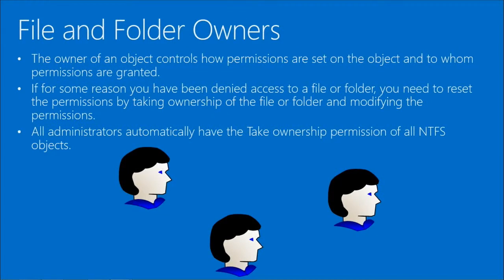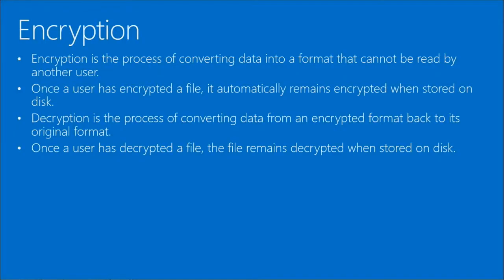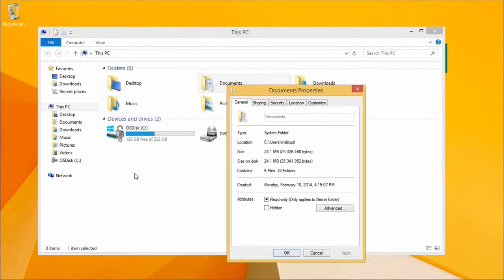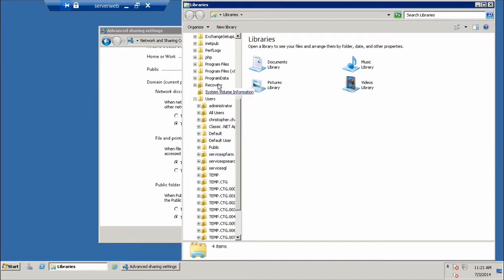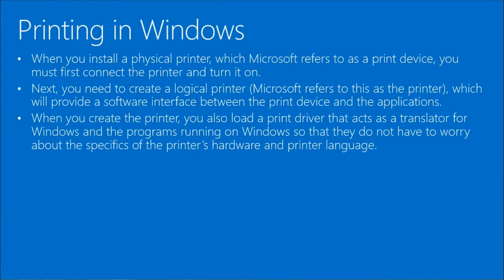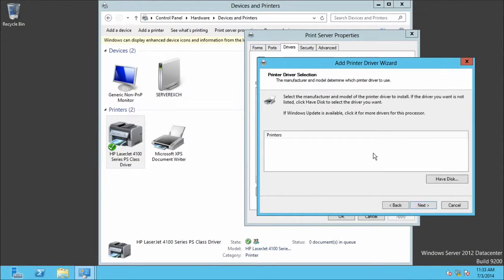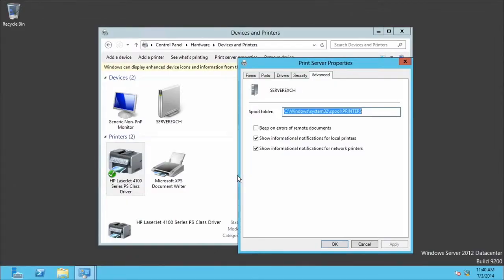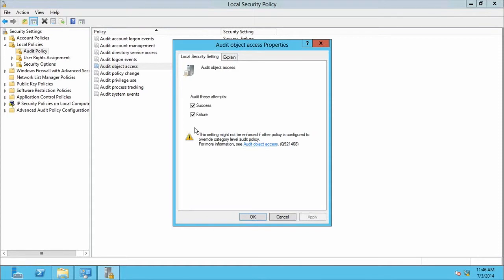06 File and Print Services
Learn how to provide File and Print services to your network, in this exploration of NTFS, Sharing, Permissions, Auditing, and Network Printers.